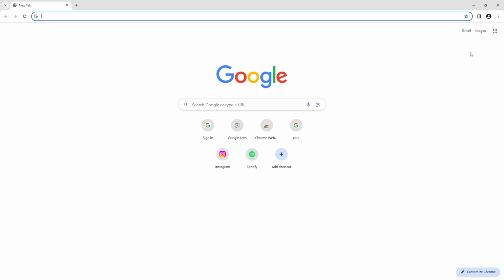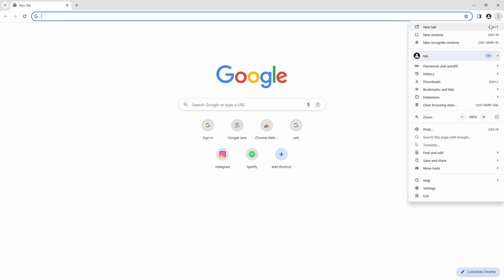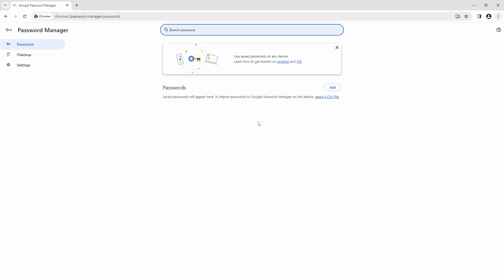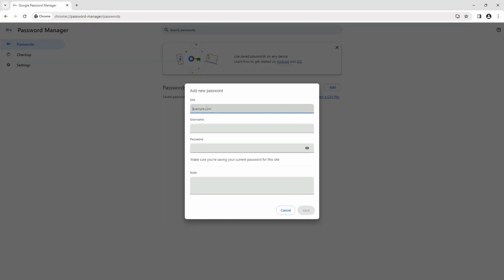How to Find Saved Passwords in Google Chrome in 2024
Navigate the realm of saved passwords in Google Chrome in 2024 with our tutorial video. Discover the steps to easily find your saved passwords, ensuring a convenient and secure way to manage your login credentials.